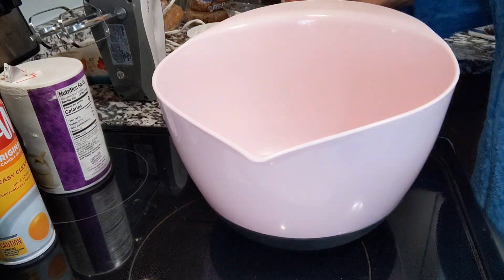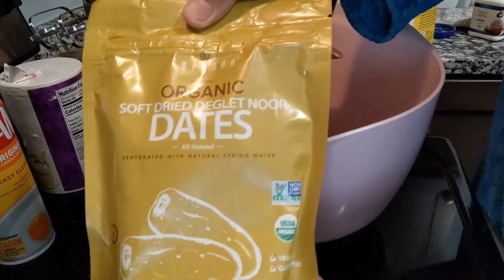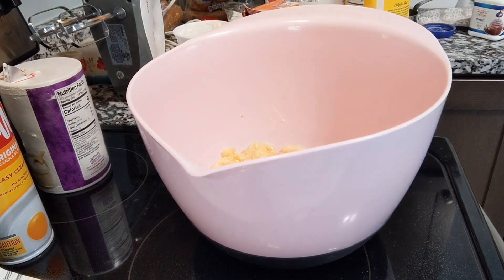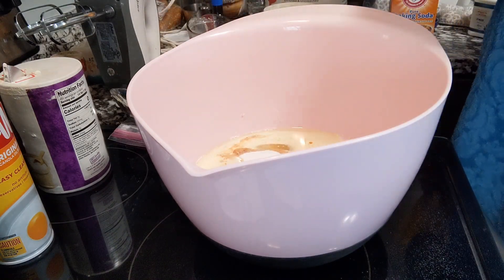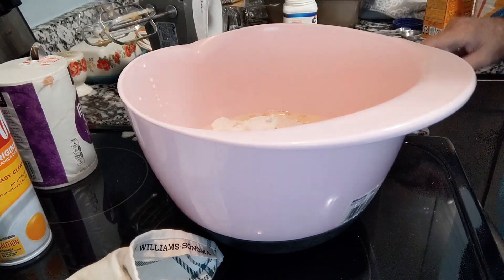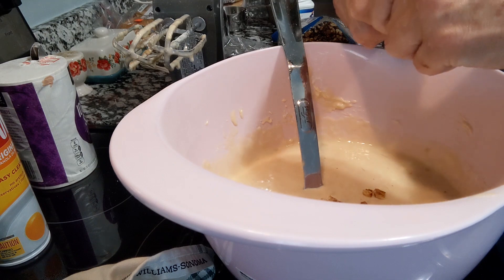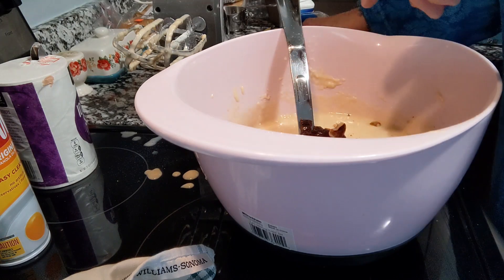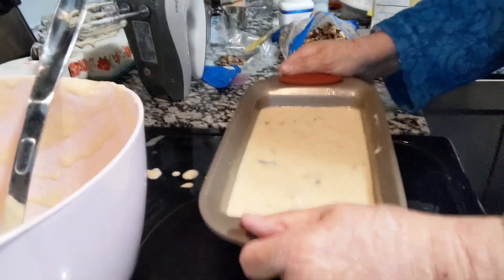I MAKE A BANANA DATE WALNUT BREAD FOR BREAKFAST!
Recipe:

2 Ripe bananas mashed
2 eggs
1 cup milk
1/2 cup vegetable oil
1 tsp. vanilla
1 cup sugar
Walnuts & dates are optional
Blend with a mixer

Add:
2 1/2 cups  all purpose flour
1 1/2 tsp. baking powder
1 tsp baking soda
1/2 tsp. salt

blend well. pour into greased bread pan. Bake at 350 degrees about 1 hr. & 10 min